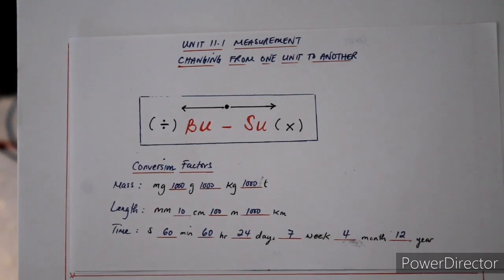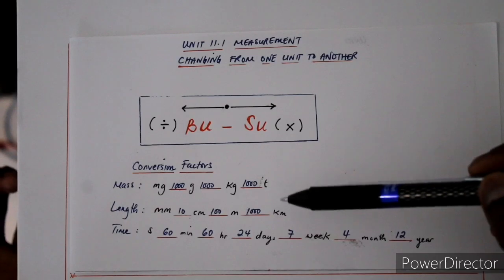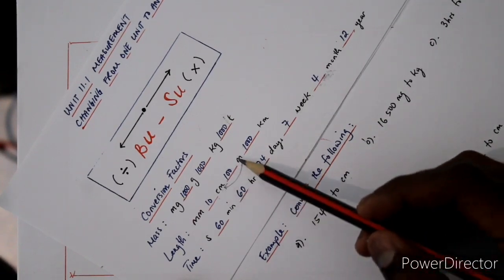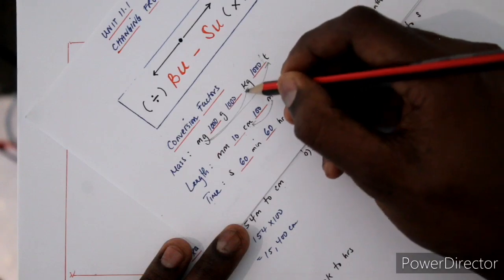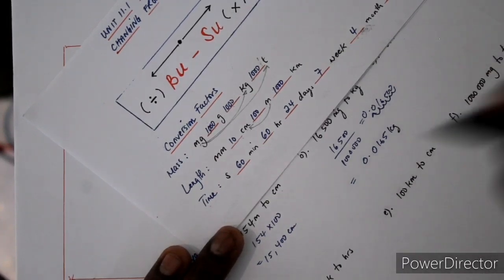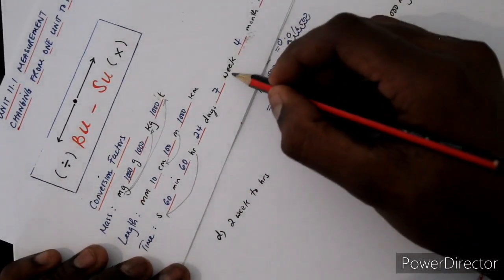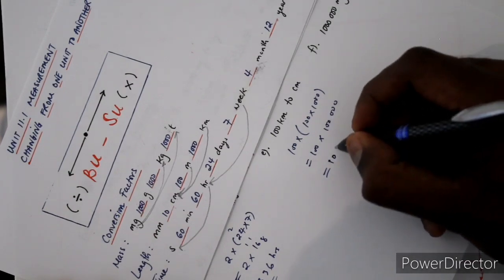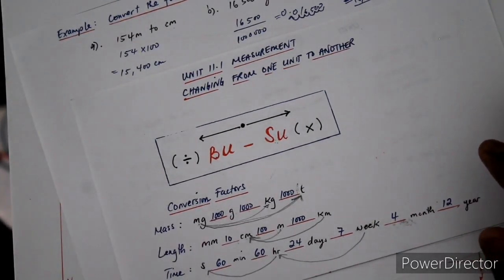Unit 11.1 Measurements Conversion of units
Converting from one unit to the other.